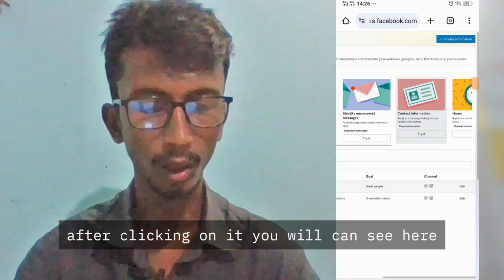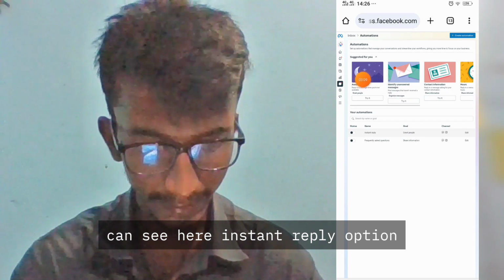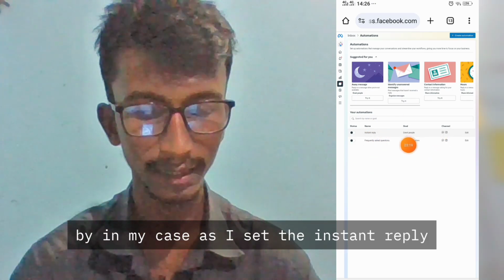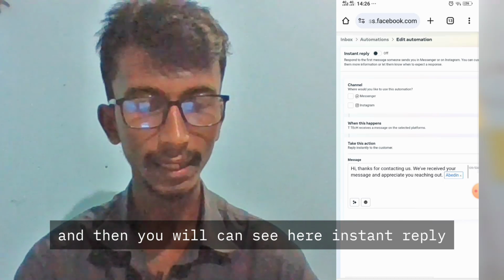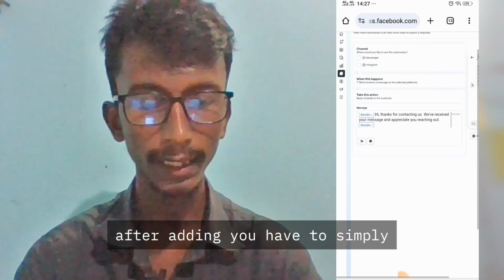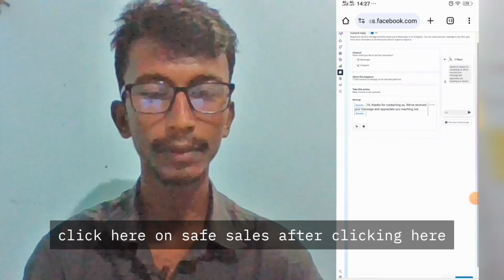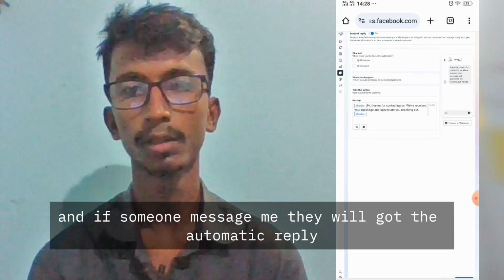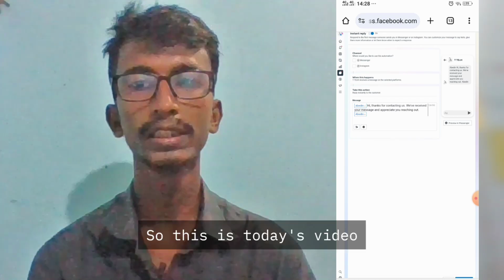How To Set Auto Reply On Facebook Page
How To Create Facebook Page Auto Replies

Here's how you can have Facebook Messenger send out automated responses to any inquires or questions you get.

If you have any questions about what you saw or unresolved issues, leave them in the comments below.